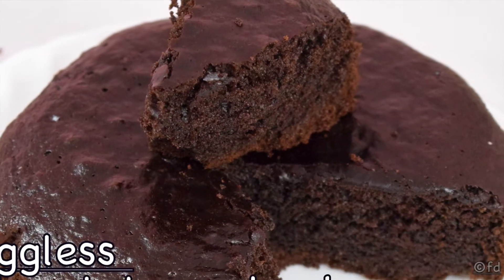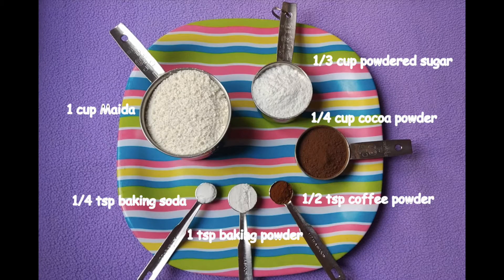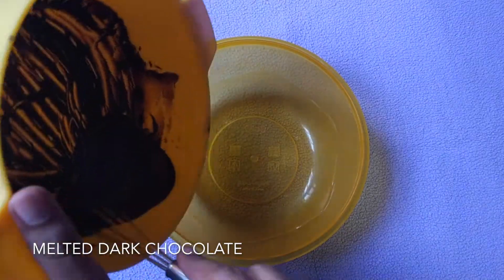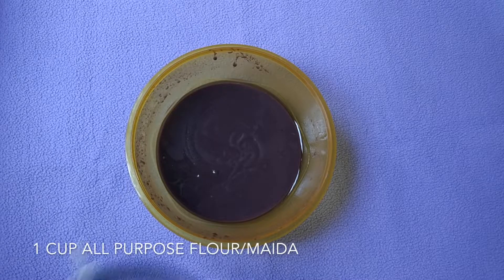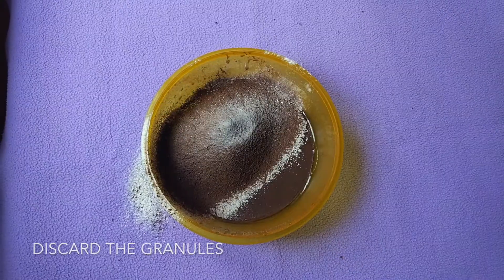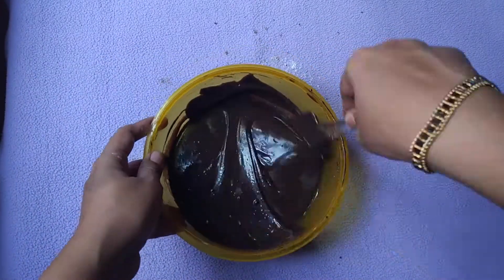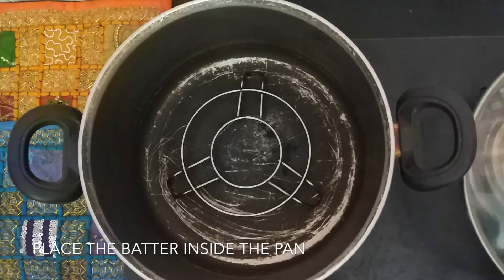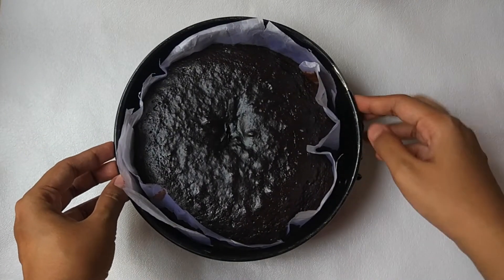Eggless Chocolate Mud cake without Oven and without Butter | Soft and moist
Hi Guys,

How many of you love cakes ?? Especially when its chocolate and eggless !! Here's another recipe for this weekend - A soft and moist , eggless, butterless, no oven, easy to make cake that will leave you drooling..

Try this cake and post your feedback in the comment section.